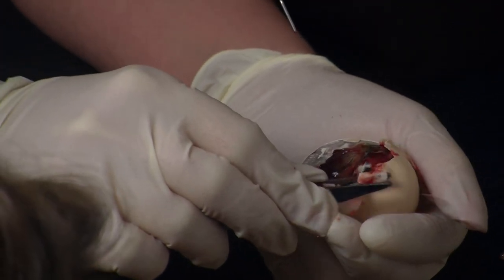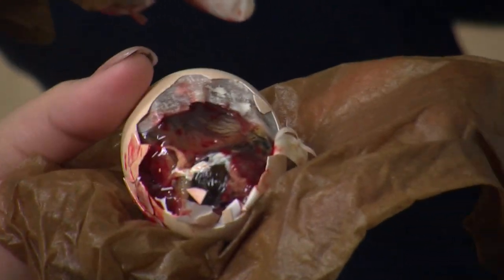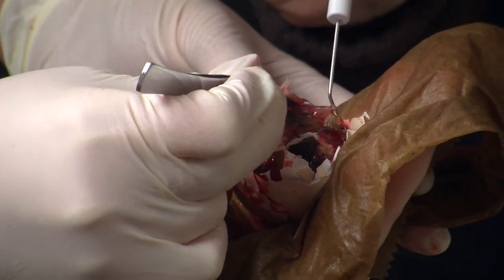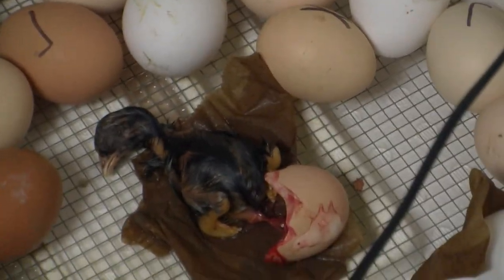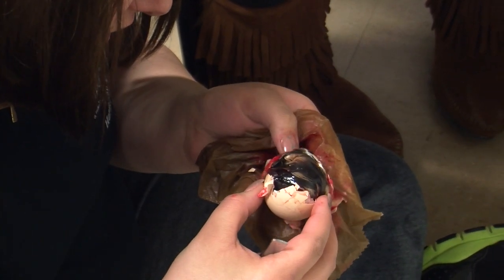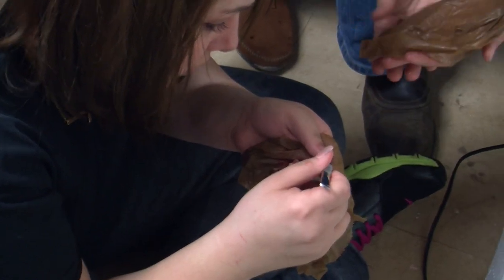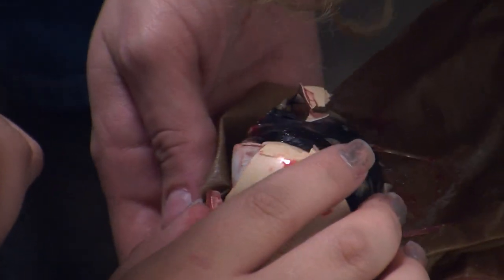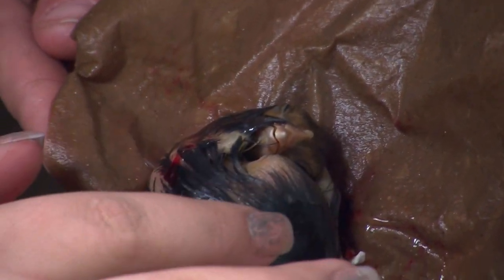The DG- Assisted Chick Hatching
Members of the FFA along with their advisor attempted to rescue several chicks in the incubators after they crack out of their shell and had a hard time emerging on their own.  This video is graphic and uncut.  Some scenes may not be suitable for younger viewers.